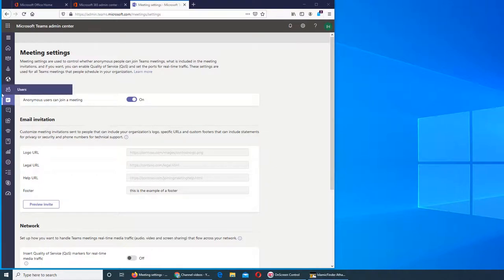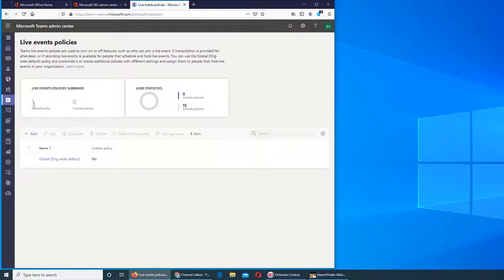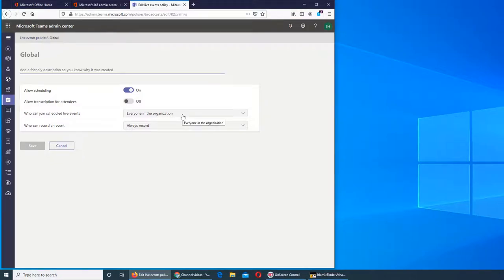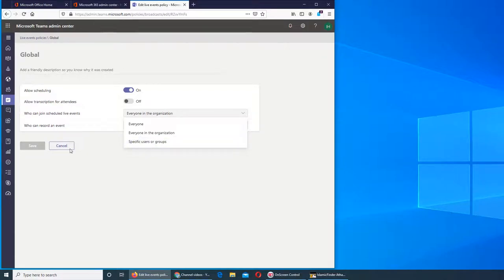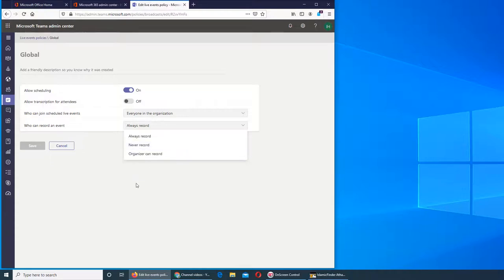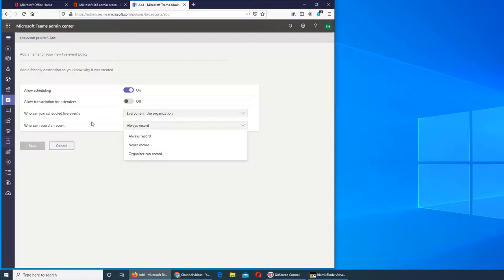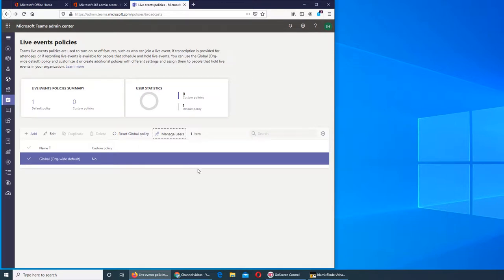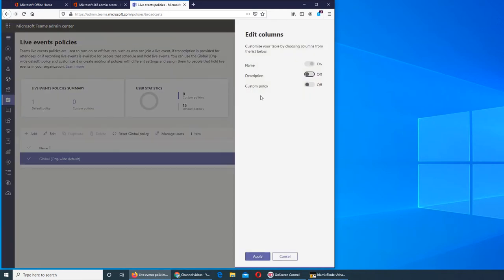9 - Teams Live Events Policies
Teams live events policies are used to turn on or off features, such as who can join a live event, if transcription is provided for attendees, or if recording live events is available for people that schedule and hold live events. You can use the Global (Org-wide default) policy and customize it or create additional policies with different settings and assign them to people that hold live events in your organization.